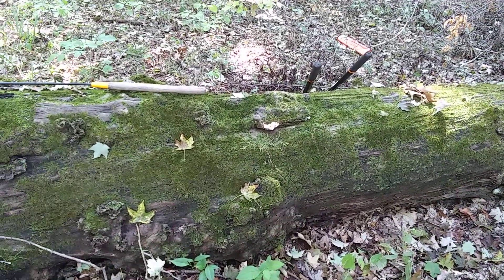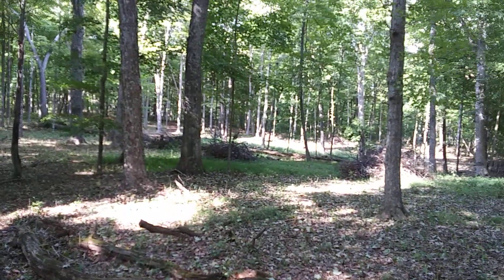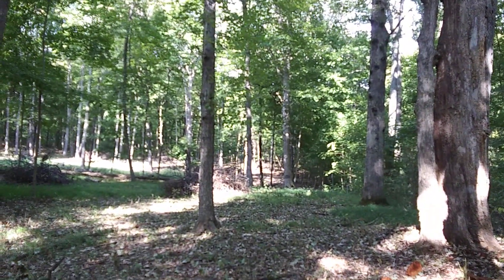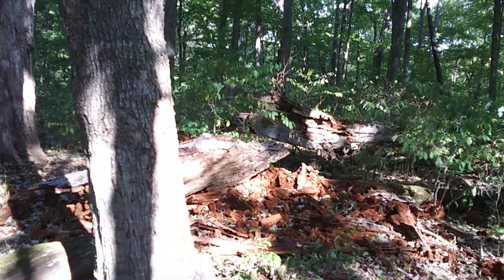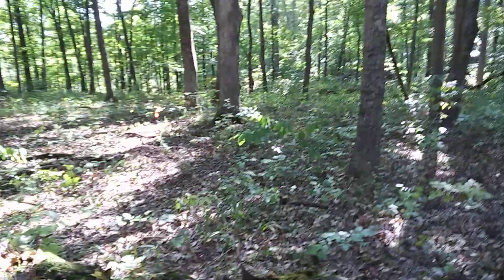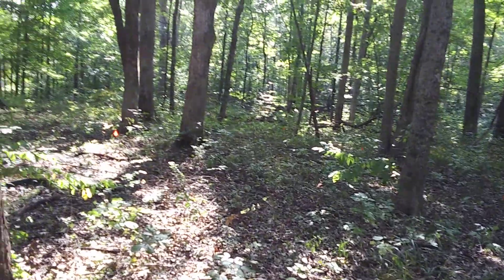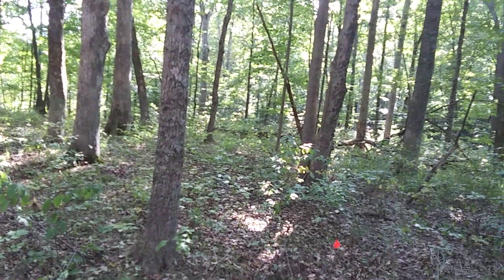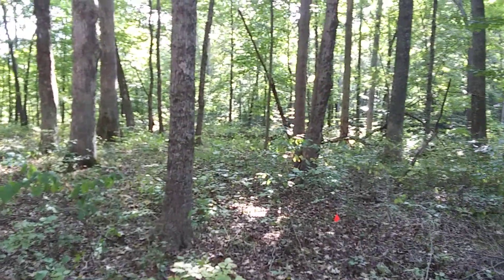2023 09 17 Go West Old Man: Perimeter Fence Clearing (Before)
The perimeter fence is among the most important pieces of a farm's infrastructure. Before the perimeter fence can be built I have to make sure the perimeter is clear. This video shows the first stages of clearing the southern property line on the west side of the farm. There's more work to be done but we have made huge progress so far.